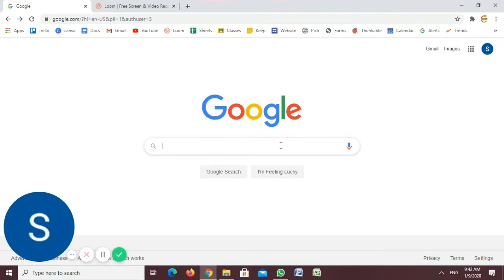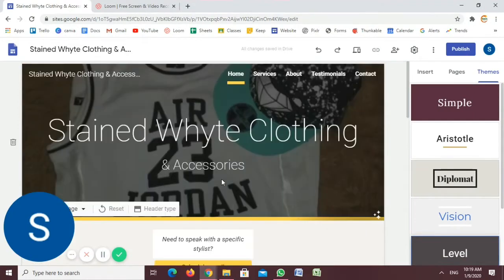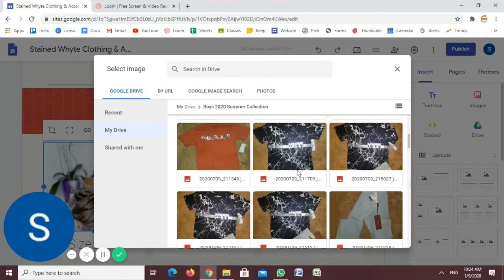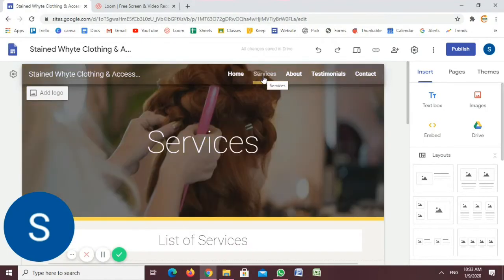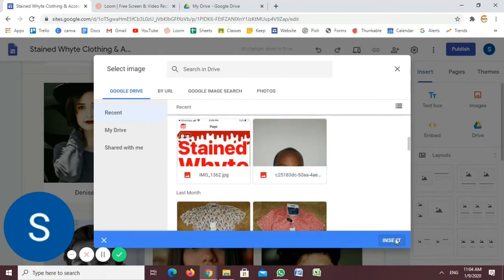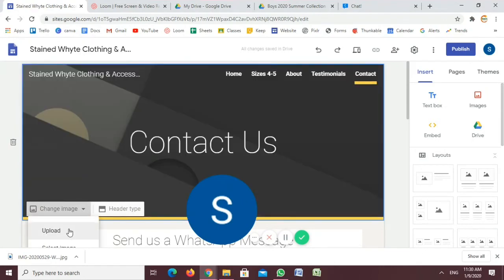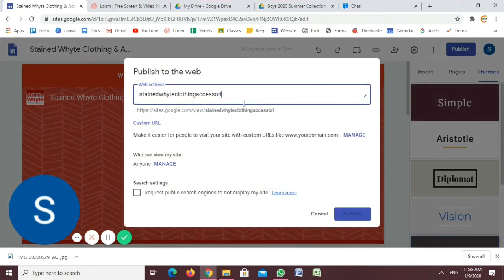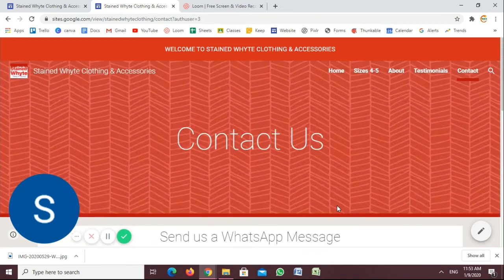GOOGLE SITES TUTORIAL: How to Build Your Website From Scratch For Free using the new googlesite!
Hey guys,

Today I am going to run through How to create a really neat Information Website using Google Site.

Here's my google site, check it out!

Tag an individual or business that this video can help.